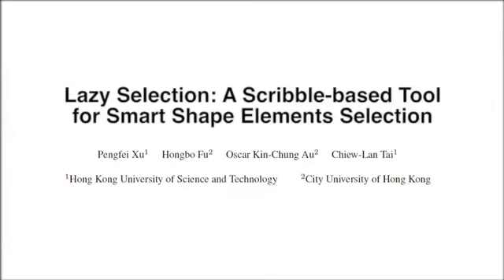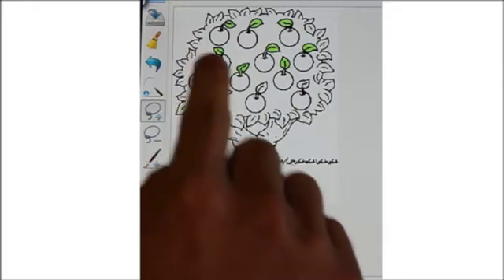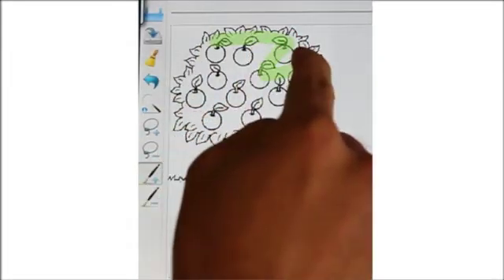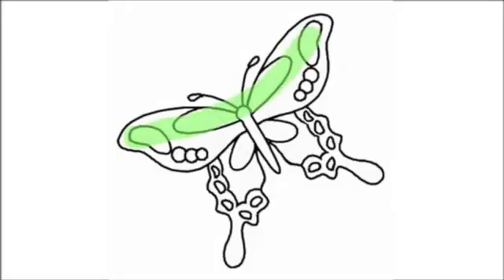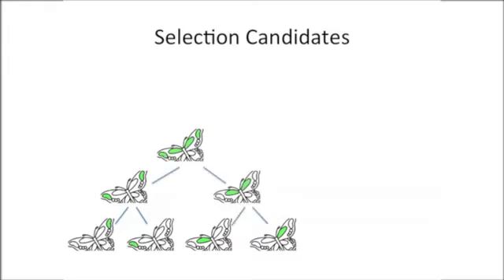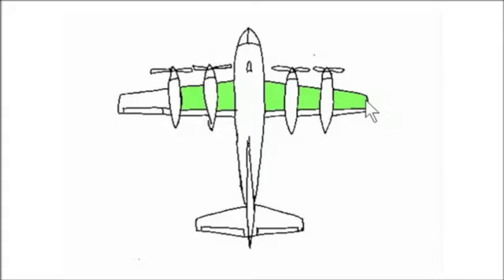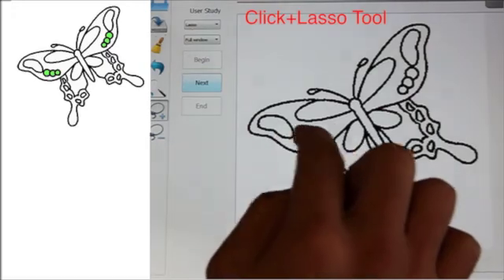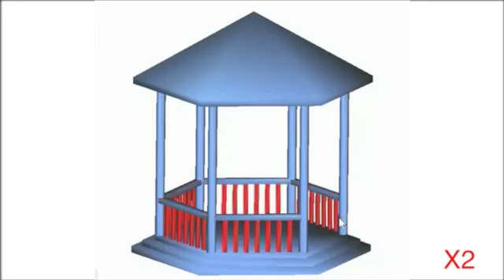Lazy Selection: A Scribble-based Tool for Smart Shape Elements Selection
Demo video for our SIGGRAPH Asia 2012 paper. This works presents a scribble tool for smart shape elements selection. It is applicable to the selection of single or multiple elements of various sizes, tolerant to imprecise input means like touch input, suitable for selecting 2D and 3D elements, and supporting click, scribble and painting selection in a single tool.